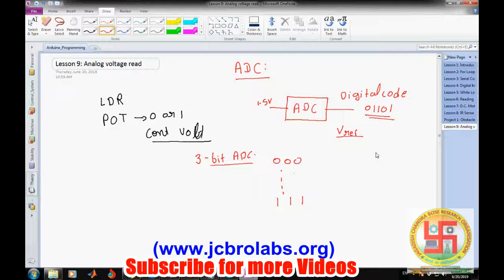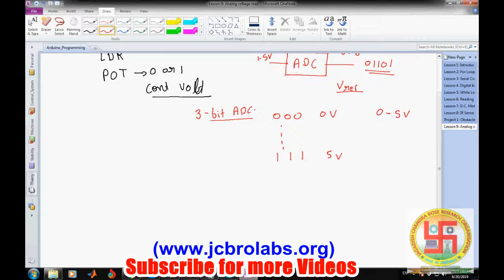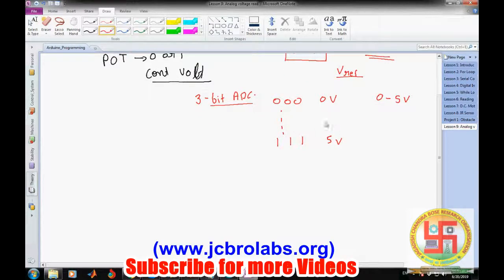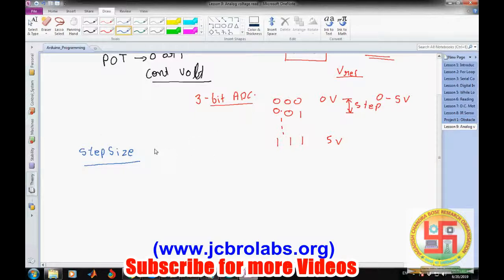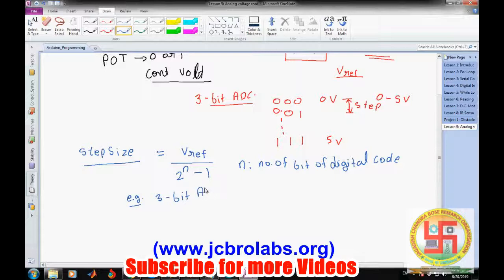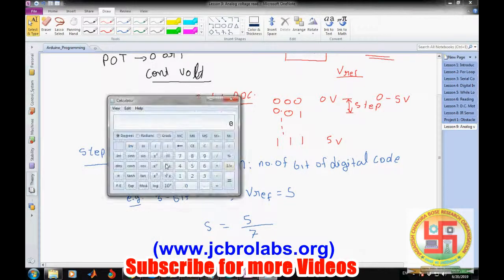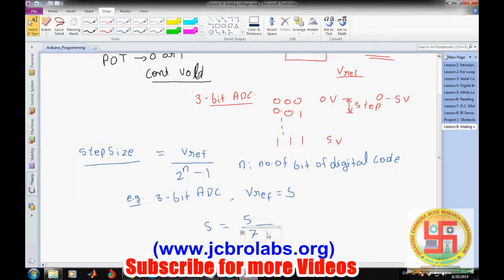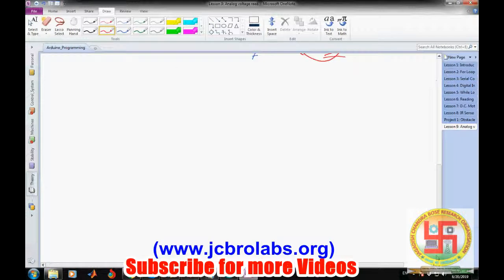L09: Analog Voltage Read or ADC Interfacing to Arduino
This is Lesson nine in the tutorial series on Arduino & IoT. In this lesson we have taught about reading Analog voltage from built in ADC in Arduino UNO.
We also provide online training, help in technical assignments and do freelance projects based on Embedded Systems, Matlab, LabVIEW, Python, Data Science, Machine Learning & Linux.